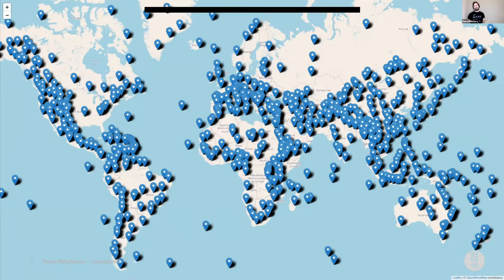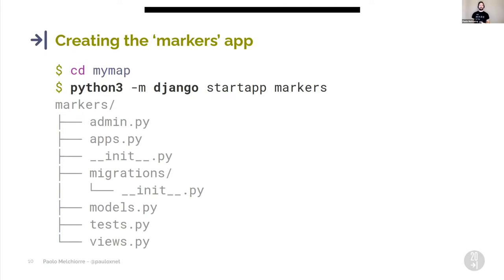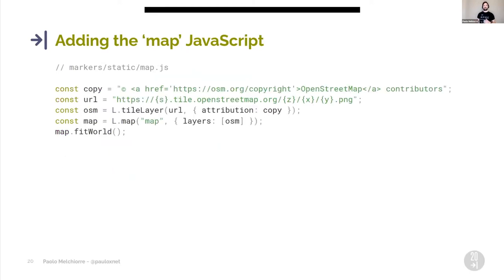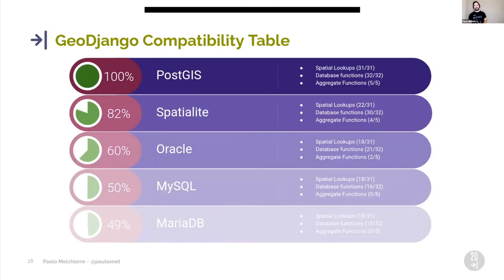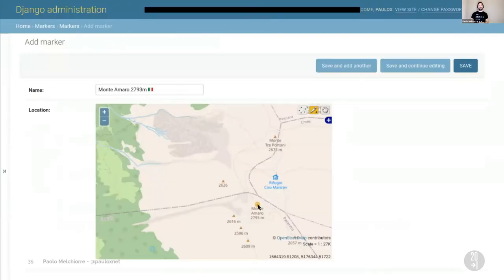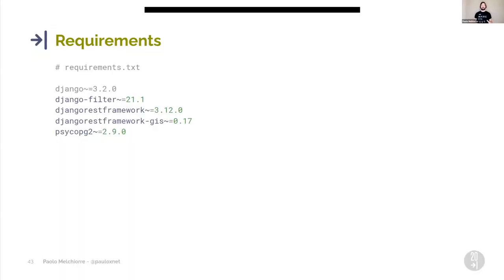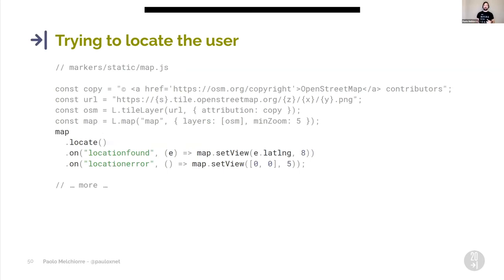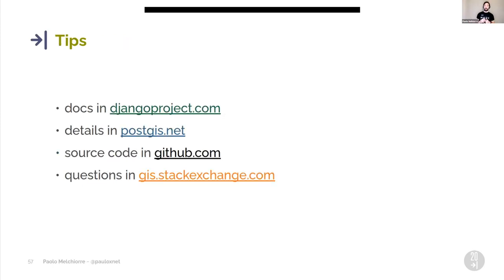Working with Maps in Django and GeoDjango: From Python to PostGIS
Paolo Melchiorre from 20tab presents at PostGIS Day 2021. A map in a website is the best way to make geographic data easily accessible to users because it represents, in a simple way, the information relating to a specific geographical area and is in fact used by many online services. Implementing a web map can be complex and many adopt the strategy of using external services, but in most cases this strategy turns out to be a major data and cost management problem. In this talk we’ll see how to create a web map with the Python based web framework Django using its GeoDjango module, storing geographic data in your local database on which to run geospatial queries. Through this intervention you can learn how to add a map on your website, starting from a simple map, up to a more complex and interactive map based on PostGIS/PostgreSQL.